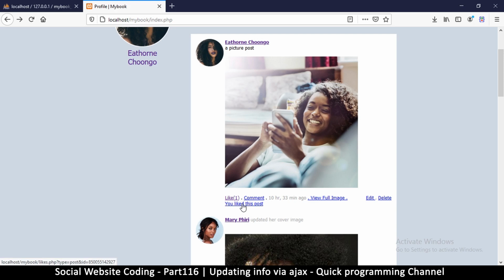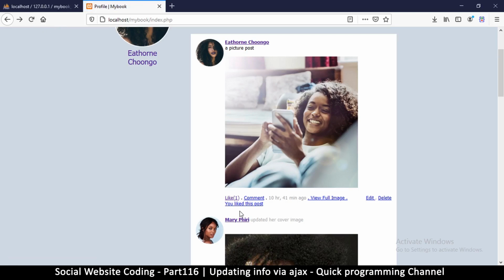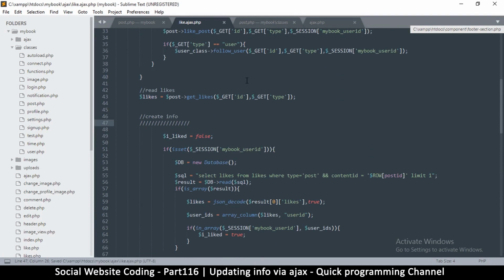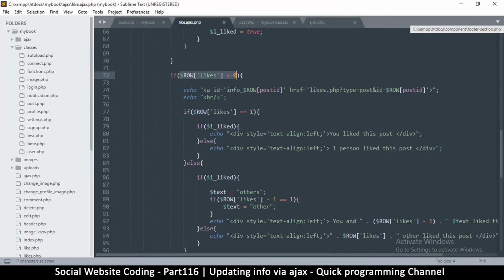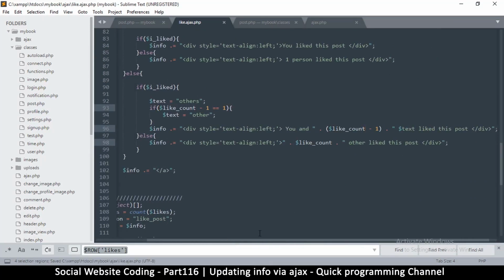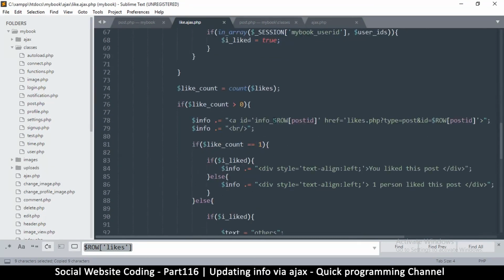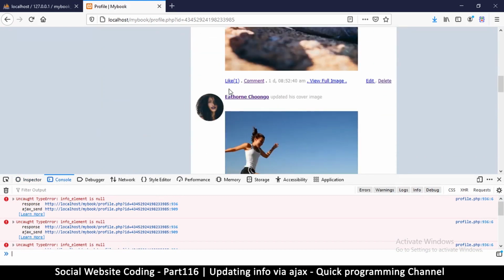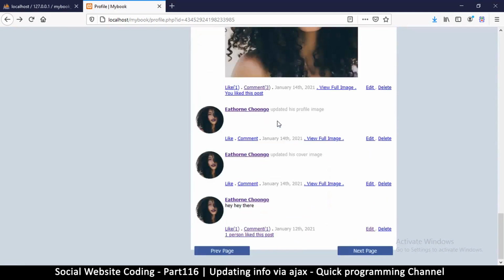Social Website from scratch - Part 116 - Updating info via AJAX | OOP PHP with MYSQL Database